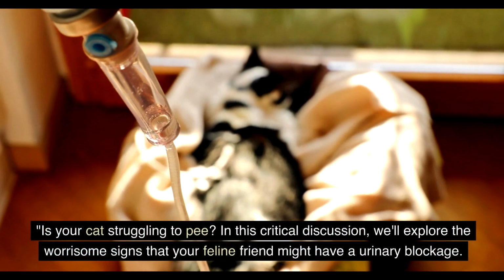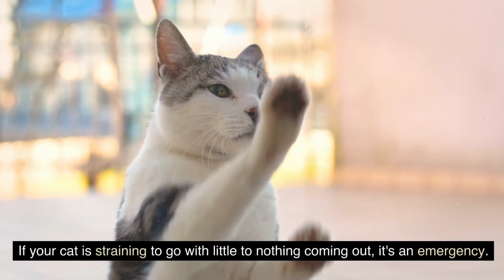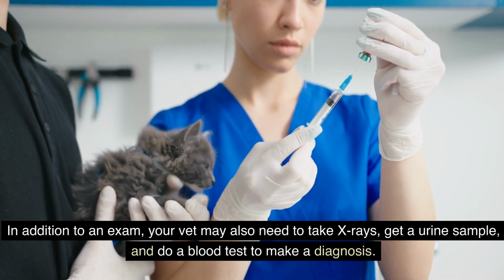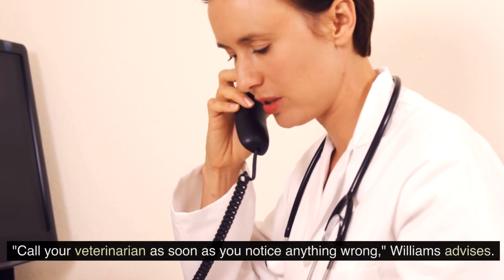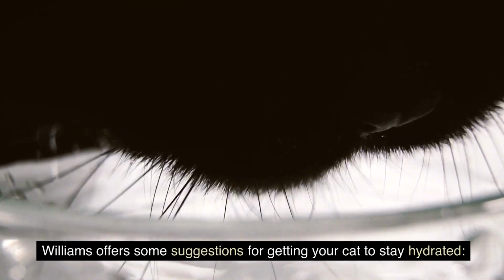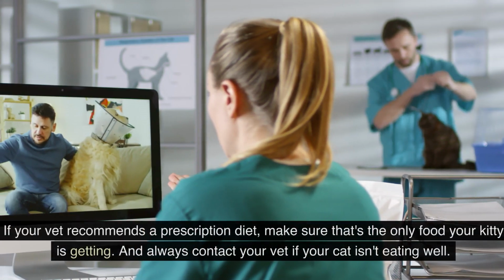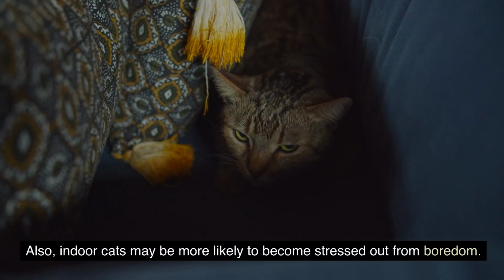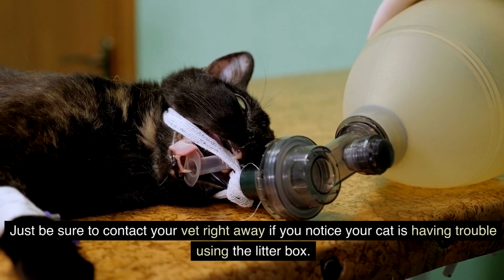Save Your Cat's Life With This One Simple Trick!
Discover the critical signs and immediate actions to take in our video, "Cat Urinary Blockage: Recognizing Signs and Urgent Treatment for a Healthy Kitty." Learn how to identify symptoms of this serious feline health issue and gain valuable insights into providing the necessary care. Your cat's well-being depends on your knowledge, so watch now to ensure a happier, healthier life for your beloved feline companion.

Cat Urinary Blockage
Feline Urinary Issues
Signs of Cat Urinary Blockage
Cat Can't Pee
Urinary Tract Obstruction in Cats
Cat Urinary Problems
Feline Urinary Health
Recognizing Cat Urinary Blockage
Cat Peeing Problems
Cat Health Warning Signs
Cat Emergency: Urinary Blockage
Cat Bladder Obstruction Symptoms
Understanding Feline Urinary Blockage
Cat Straining to Urinate
Blocked Cat Urinary Tract
Male Cat Urinary Blockage
Cat UTI or Blockage
Cat Peeing Blood